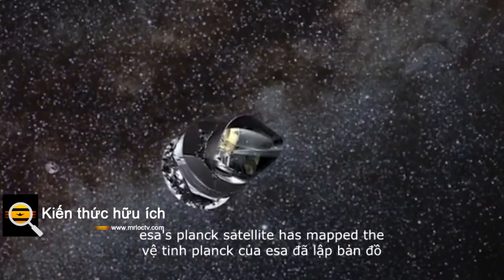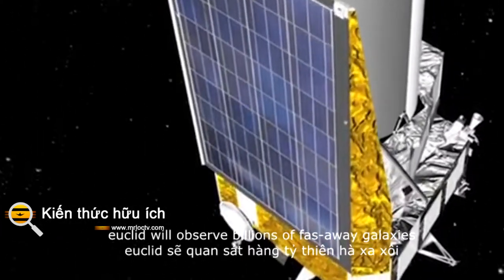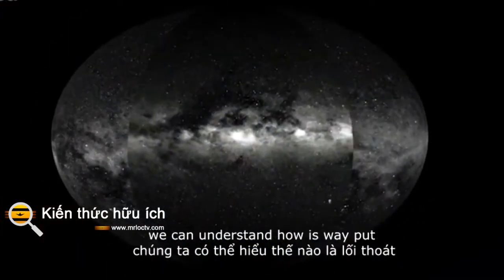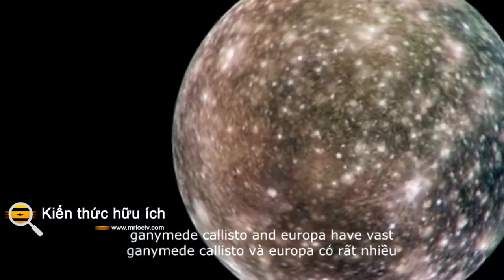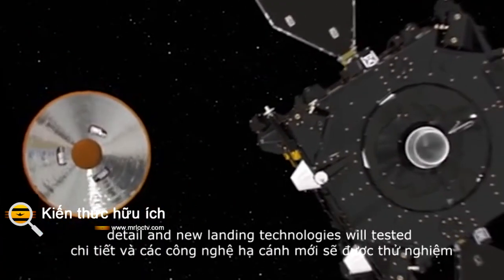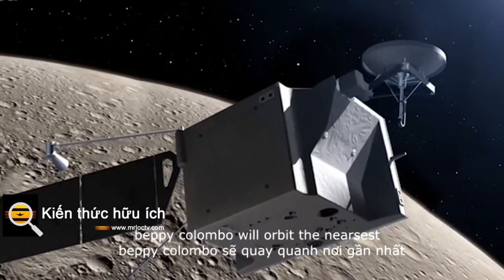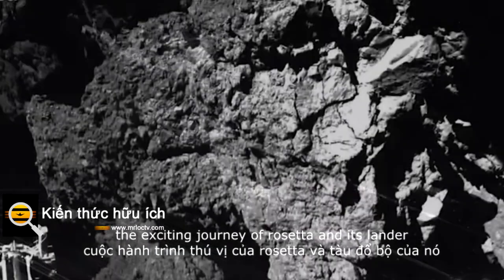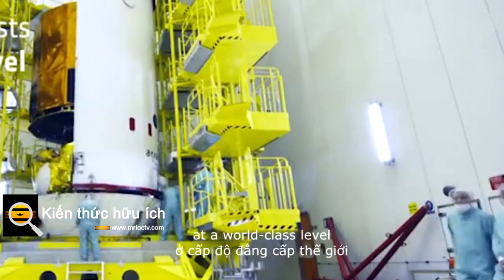Trái đất và Hệ Mặt trời của chúng ta | Phụ đề tiếng việt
Còn về nguồn gốc của chính Vũ trụ thì sao? Nếu chúng ta có thể 'nhìn thấy' vi sóng, bầu trời đêm sẽ rực sáng với ánh sáng đầu tiên từng được phóng vào không gian. Đây là bức xạ di tích của Vụ nổ lớn - sự kiện khởi đầu cho chính Vũ trụ. Với các sứ mệnh khoa học không gian của mình, chúng tôi có thể tìm hiểu chi tiết về những khoảnh khắc đầu tiên của Vũ trụ, tìm kiếm những ngôi sao và thiên hà đầu tiên, đồng thời tìm hiểu về cấu trúc của không gian và thời gian. Những đài quan sát không gian đáng kinh ngạc này cũng có thể cung cấp cho chúng ta manh mối về vận mệnh tương lai của dải Ngân hà của chúng ta, và của chính Vũ trụ.